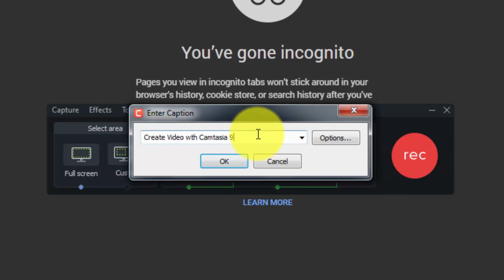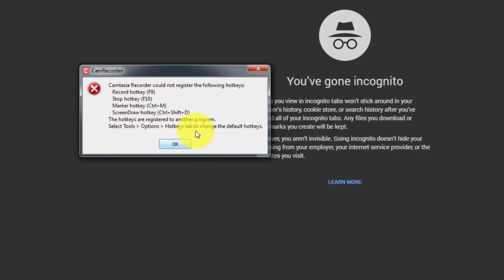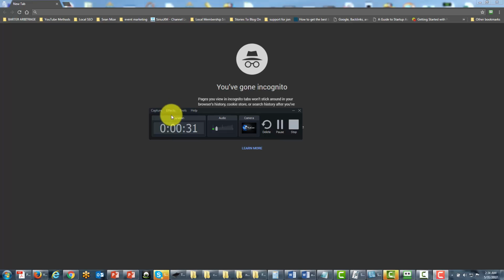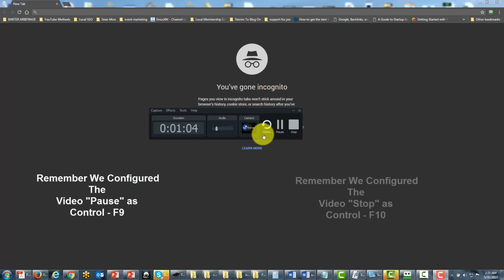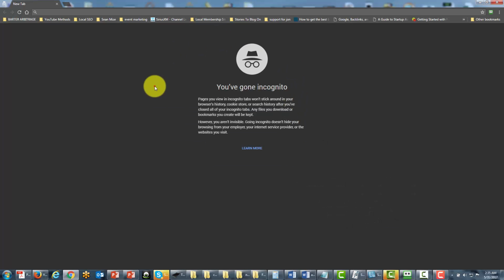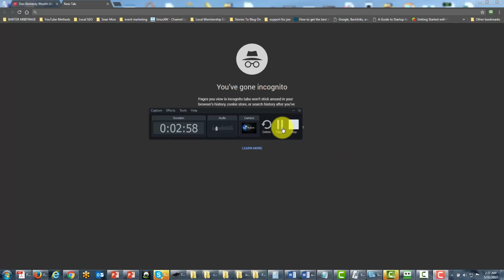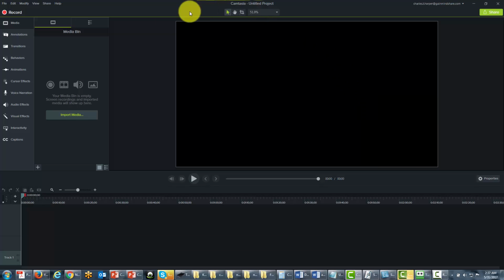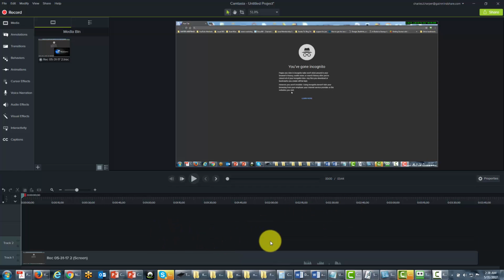Hướng dẫn Camtasia 9 | No8